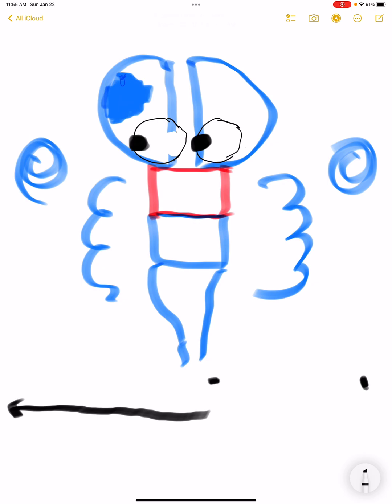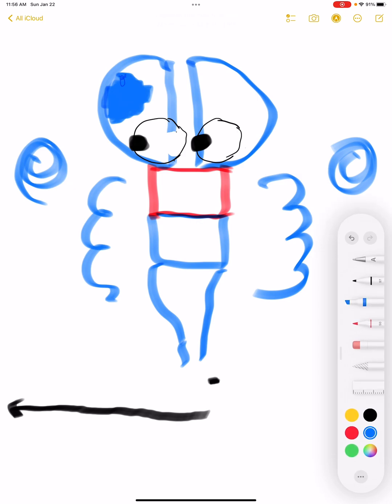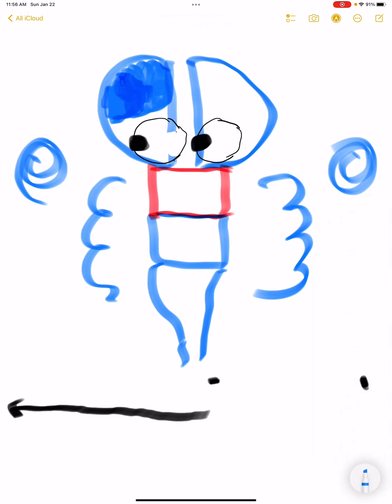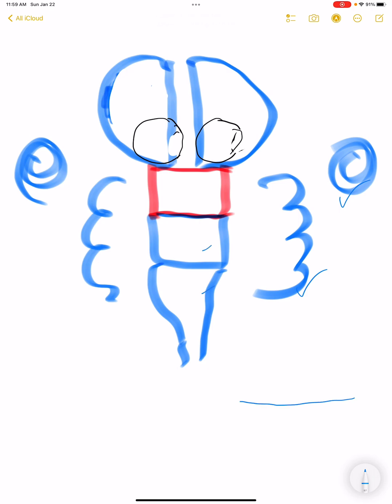Eye movement and brain function